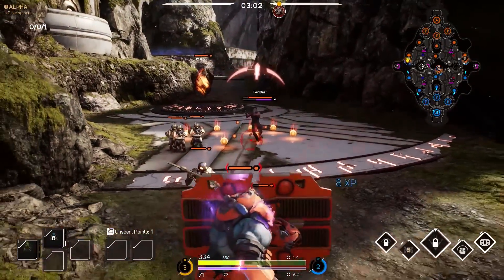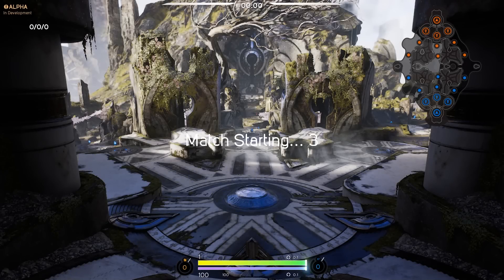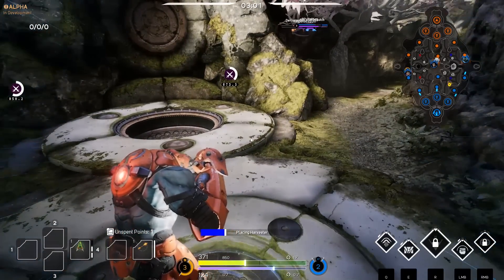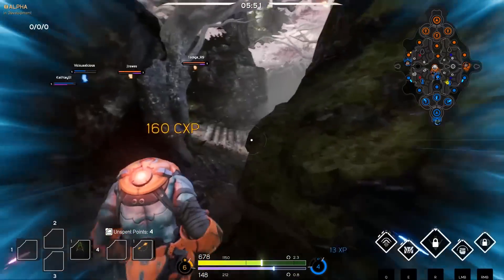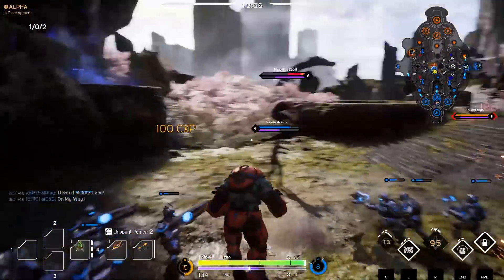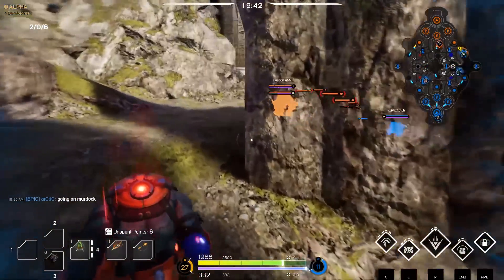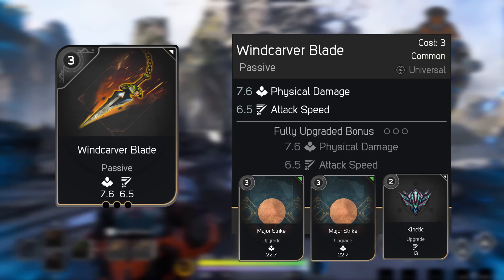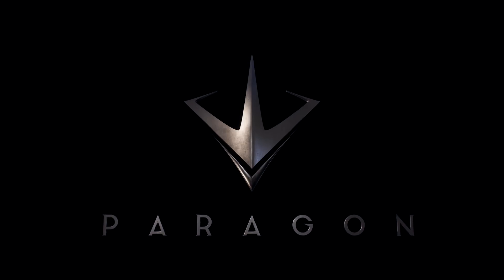Steel Guide - Fighter Deck Build - Paragon Tips and Tactics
Steel can be a menacing Fighter if built correctly. Learn some tactics on how to play him effectively when Jungling with a Fighter Deck Build.